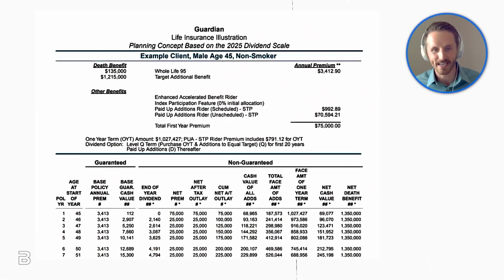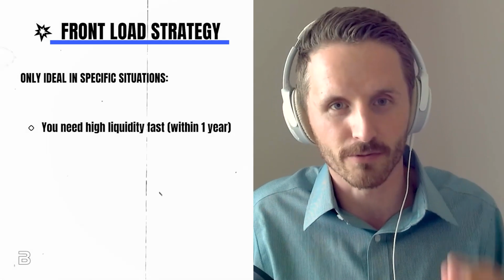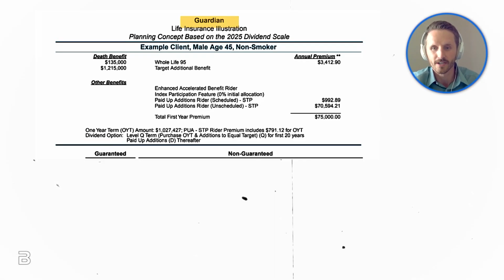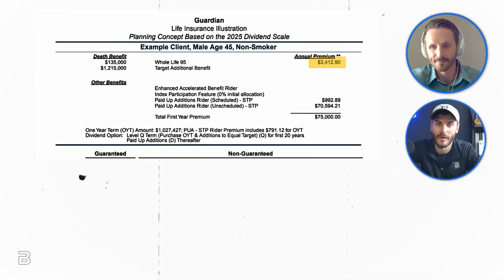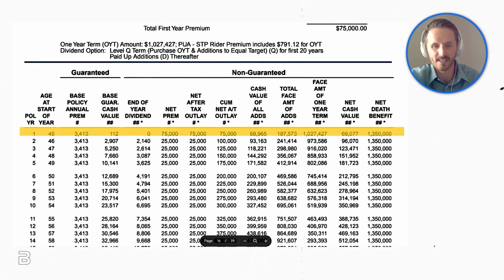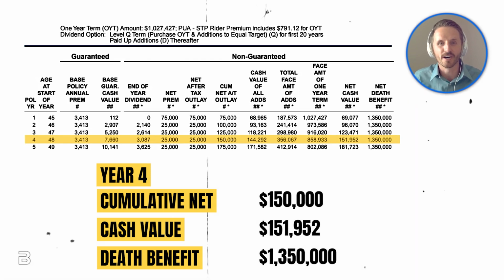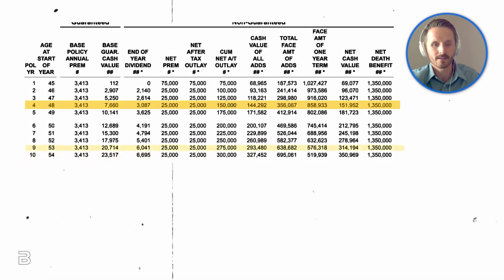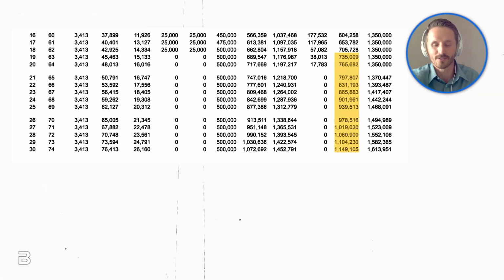How to Front Load Whole Life Insurance Without Being Rich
Should you need such advice, consult a licensed financial or tax advisor. No guarantee is given regarding the accuracy of the information on this channel. Neither host nor guests can be held responsible for any direct or incidental loss incurred by applying any of the information offered.